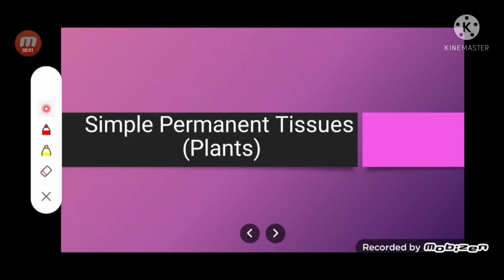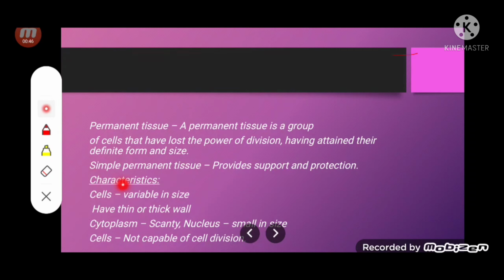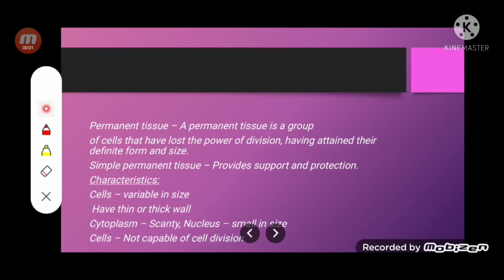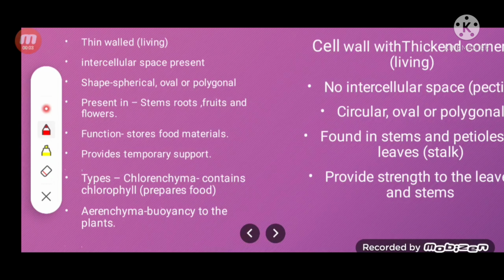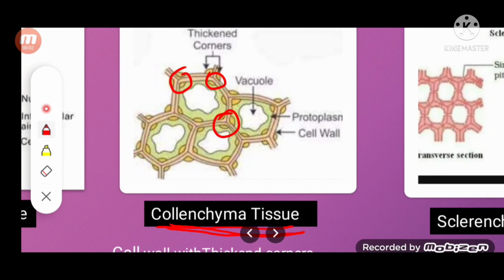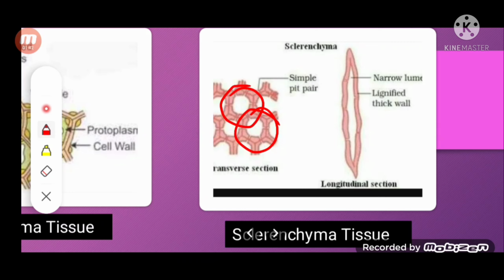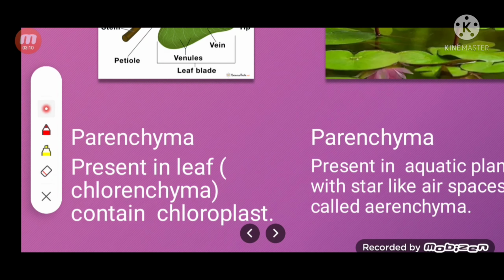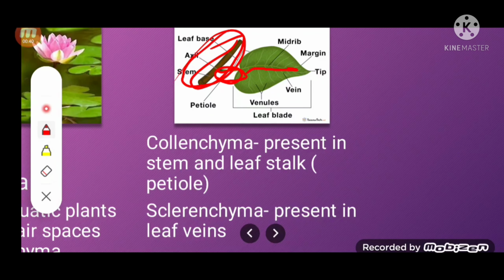Simple Permanent Tissue